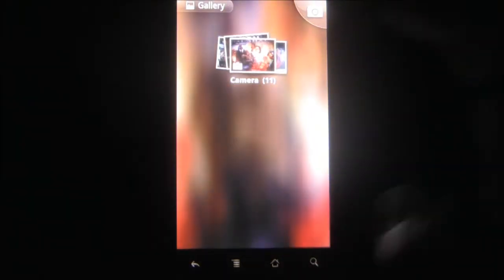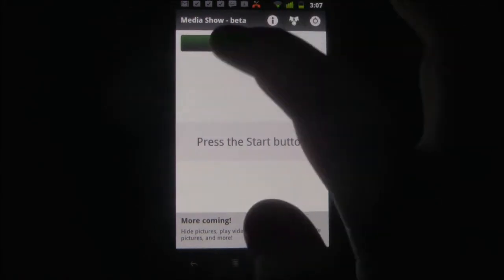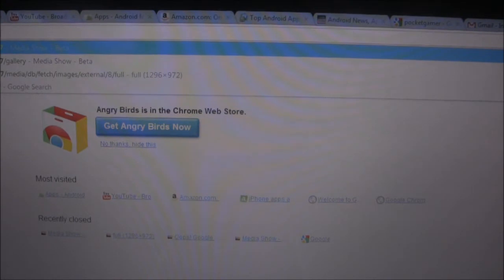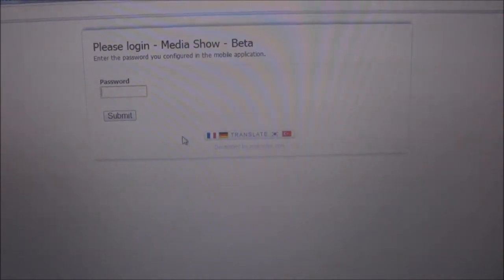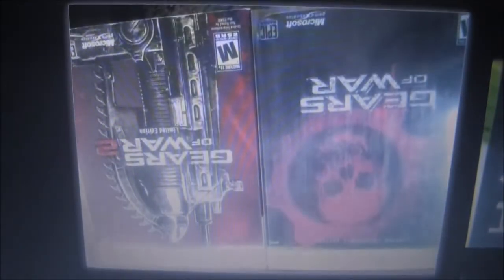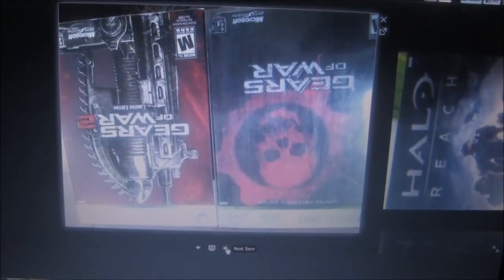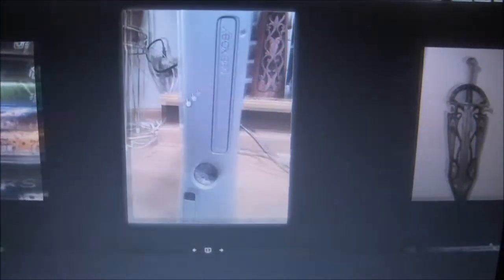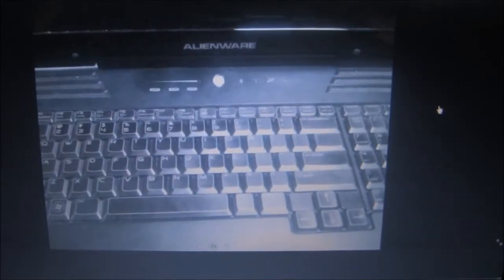Media Show on PC Android App Review - AndroidApps.com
Today: Share your photos from your phone right on your web browser with no USB connection required.

App: Media Show on PC
Price: Free